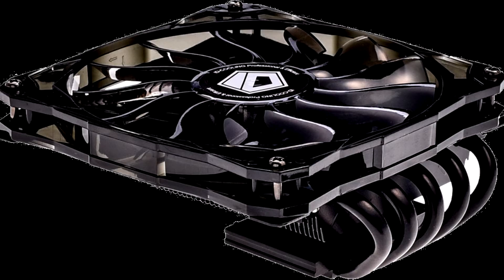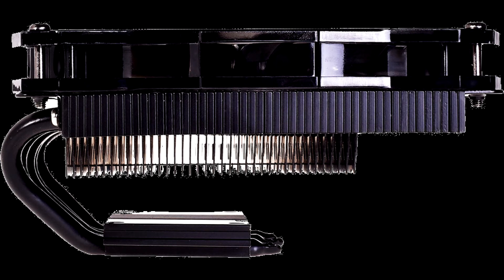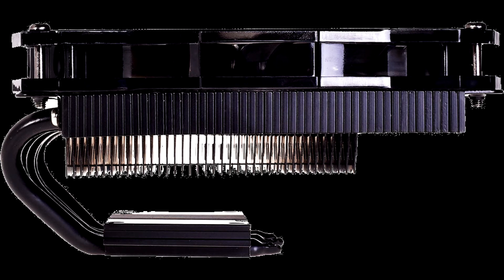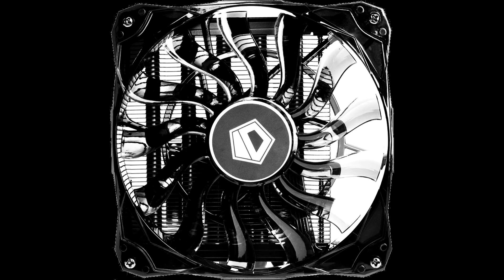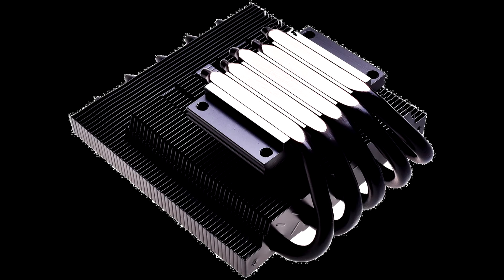ID Cooling Rolls Out the IS 50X Low profile CPU Cooler Capable of Handling 130W TDP